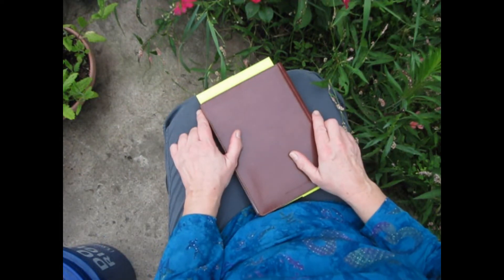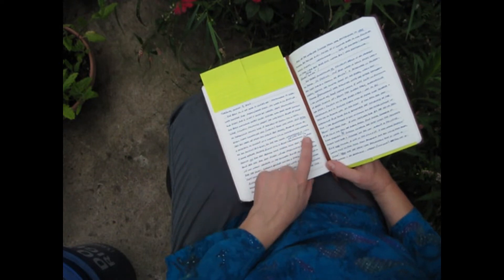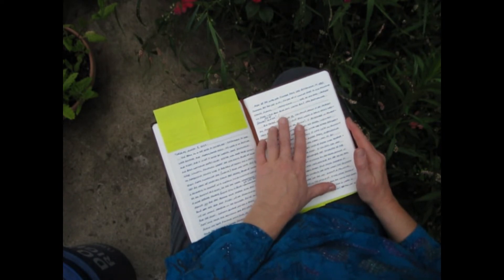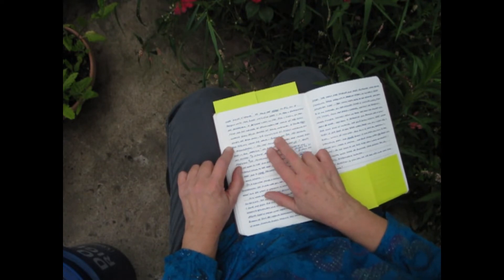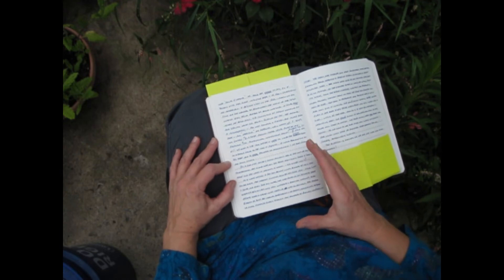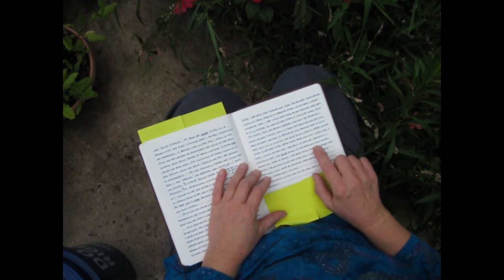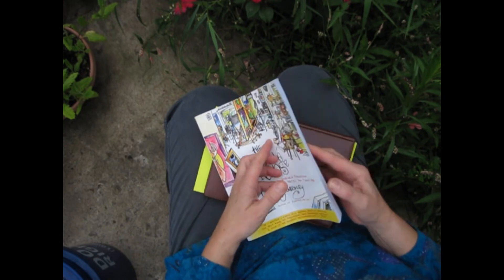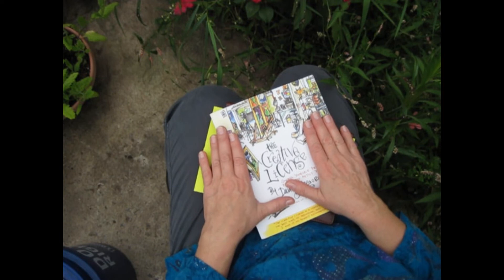What should I do?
You know when you come to a fork in the road and you just have to decide? Find out why I haven't been posting much artwork in this vlog-only upload.